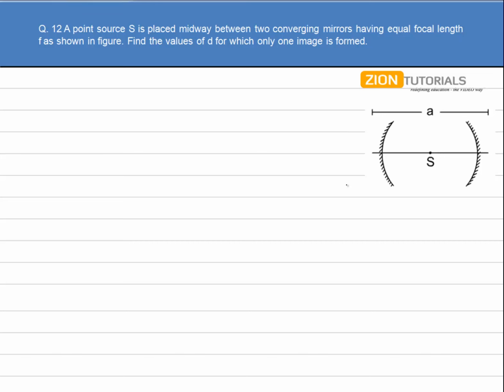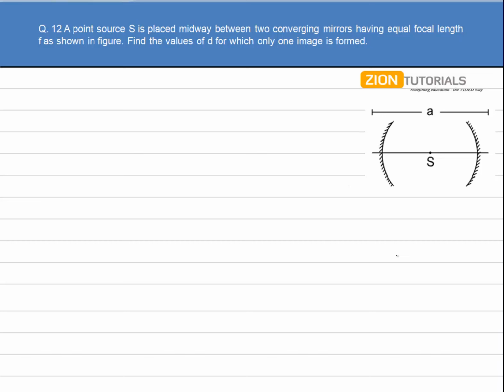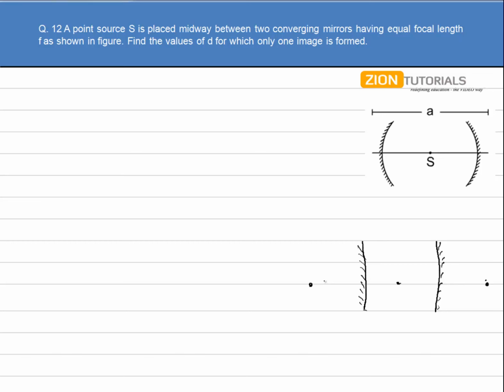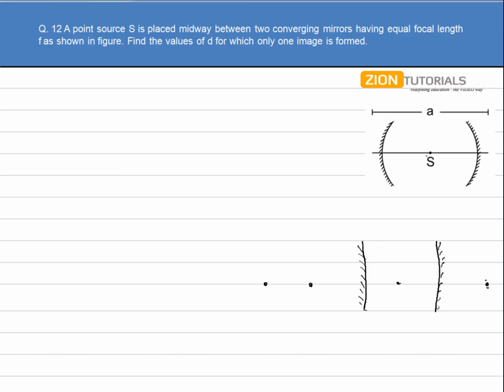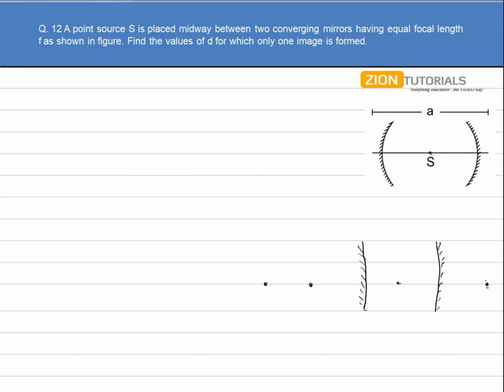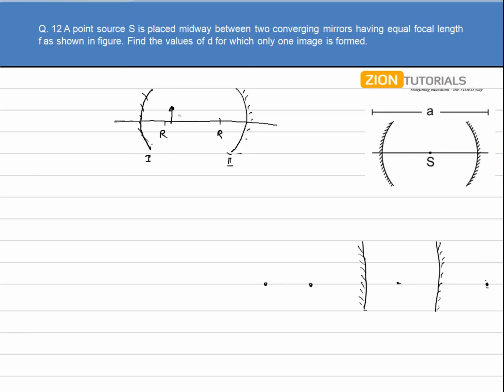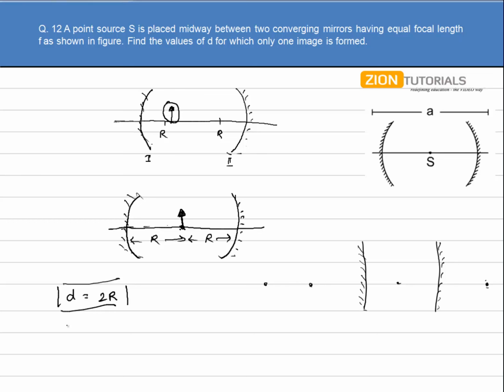geometric optics Q 12 - H.C. Verma Physics Video Solutions